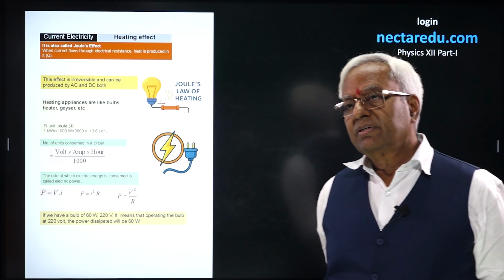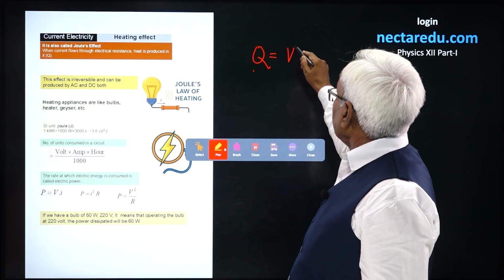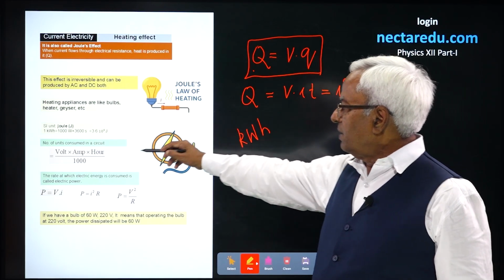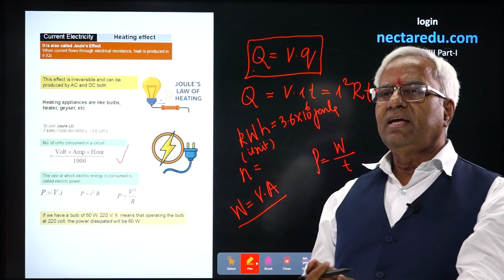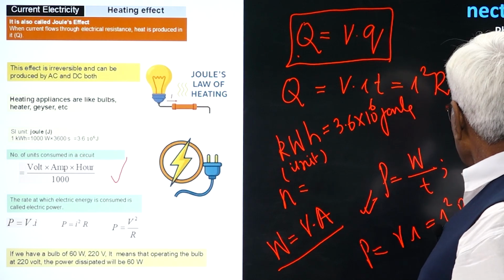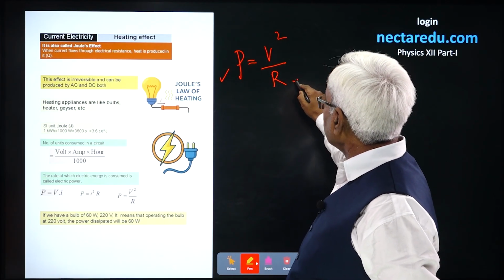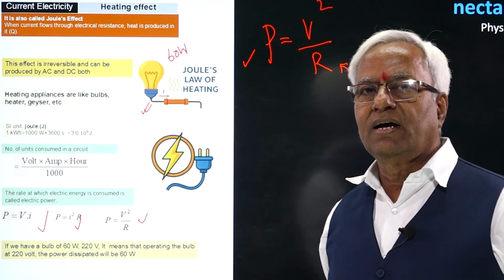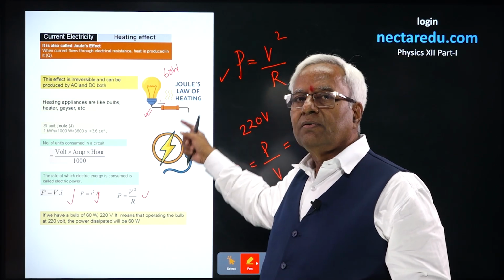Class 12 Physics | Current Electricity- XI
In this video, we cover Page 38 of Current Electricity (Class 12 Physics) — focusing on the Heating Effect of Current, also known as Joule’s Law, a very important topic for numericals.

📌 Topics Covered:
✔️ Formula: H = I²Rt
✔️ Electrical Power (P = VI, I²R, V²/R)
✔️ Energy Consumption (kWh Concept)
✔️ Applications (Heaters, Bulbs, Fuse Wire)

This is a high-scoring numerical topic in:

NEET Physics
JEE Main & Advanced
Board Exams

Understanding this helps in:

Power calculations
Household electricity problems
Circuit applications

🎯 Pro Tips:
👉 Heat produced ∝ I²
👉 Use correct formula based on given data
👉 1 unit = 1 kWh (Very important)

📌 Upcoming Lectures:
➡️ Electric Power & Efficiency
➡️ Cells & EMF
➡️ Kirchhoff’s Laws